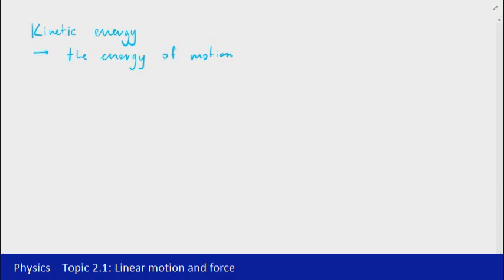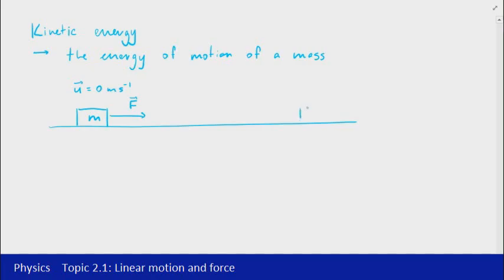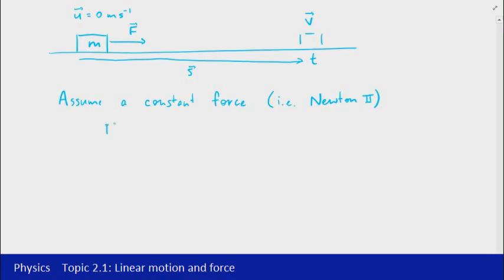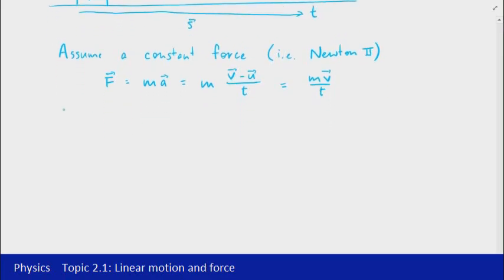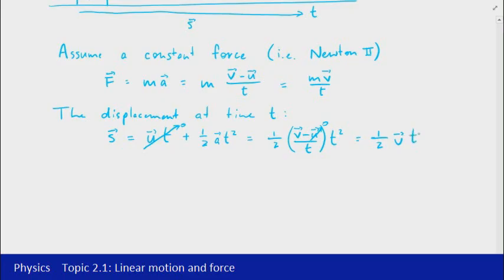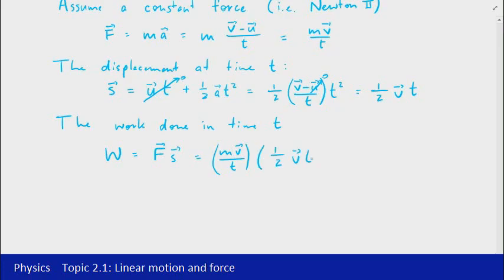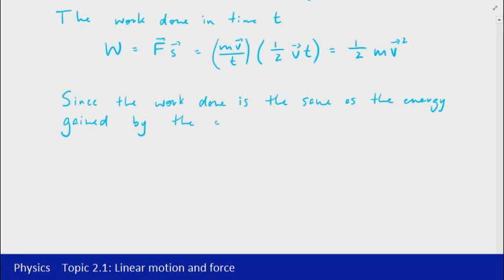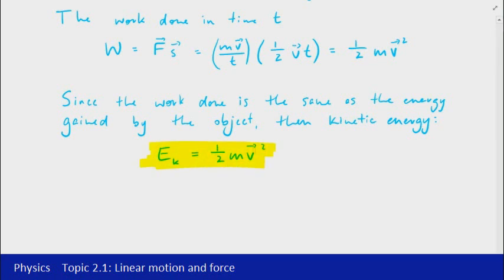QCE Physics - 2.1 Linear motion and force Part 13: Kinetic energy